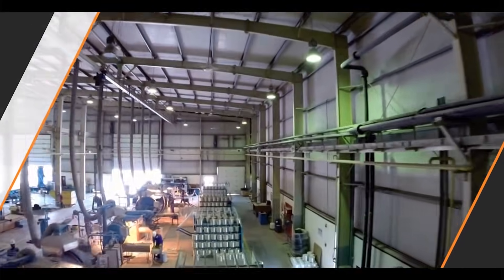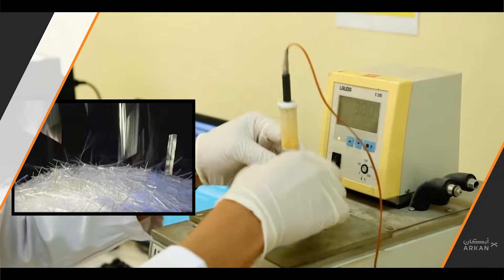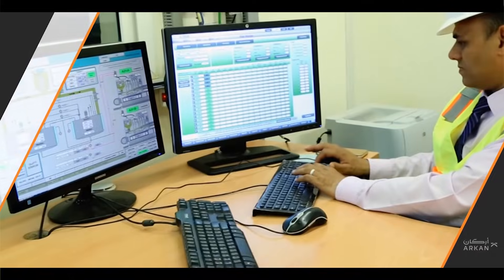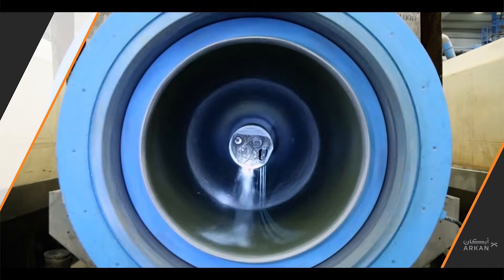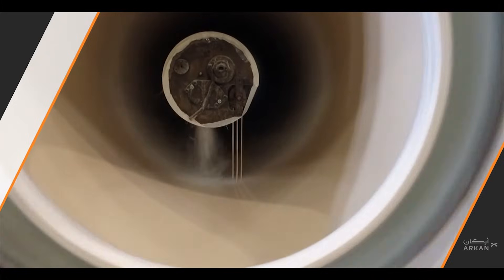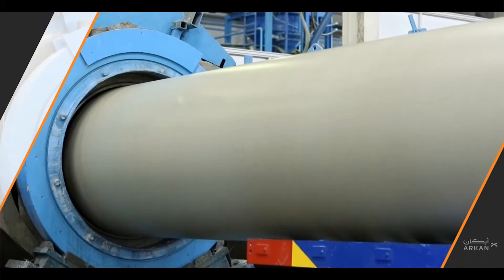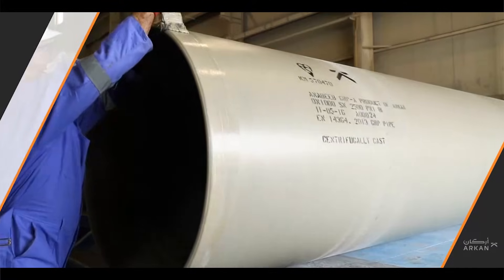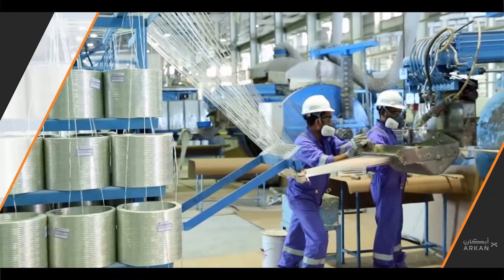GRP Pipe Production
ANABEEB GRP, Based in Abu Dhabi - UAE , is the largest manufacturer of GRP pipe products such as ( GRP pipes, GRP manholes, direct jacking pipes )
this video will provide some clear information about our factory and production process.